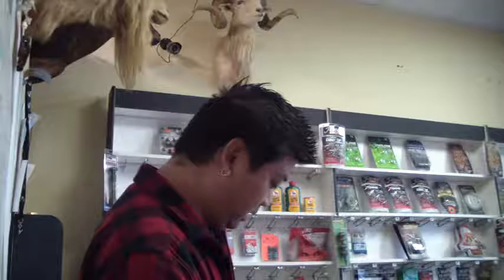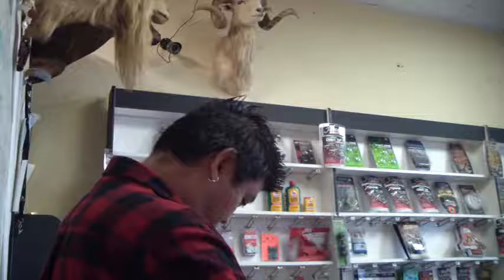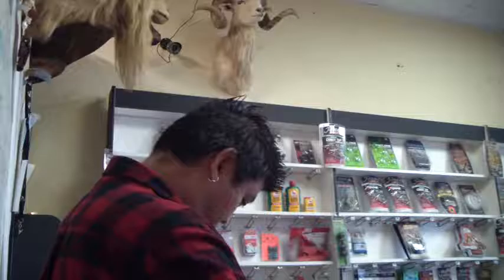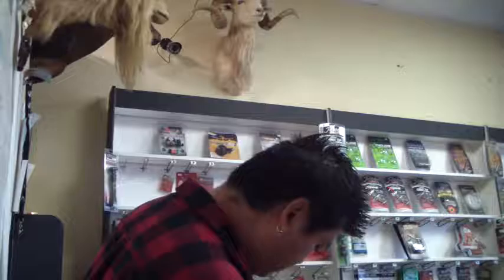This is embarrassing vlog 204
Reading comments, at work, unboxing at work, hummmm I suck at darts, sharks and childhood.